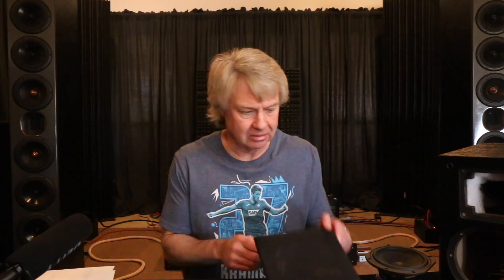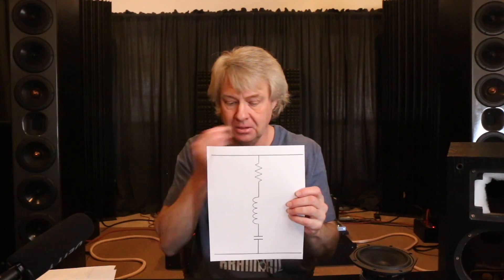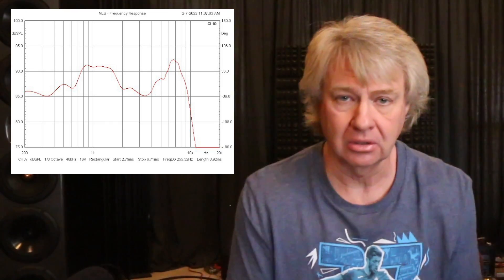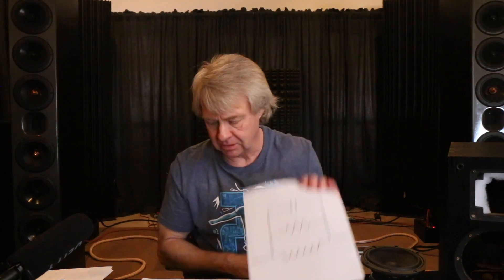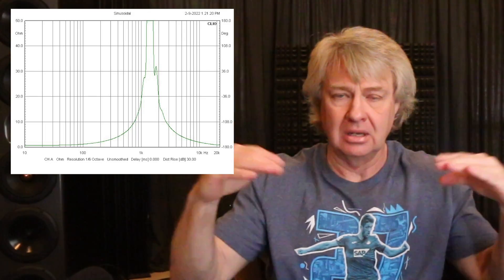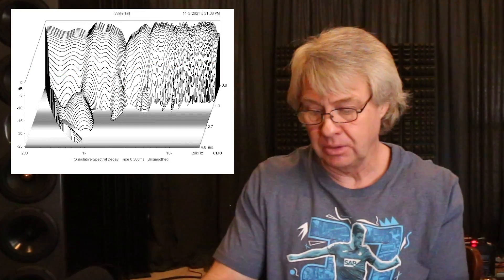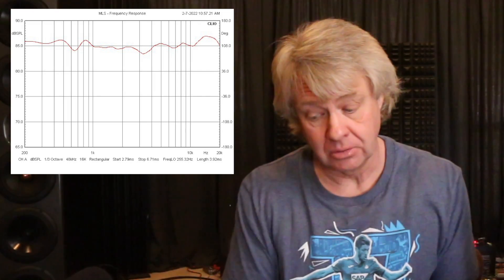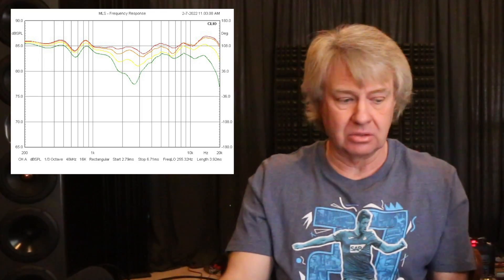What the HECK is a NOTCH Filter?!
In todays video we discuss Notch Filters and when yo use them!